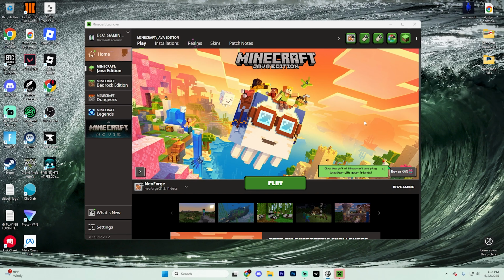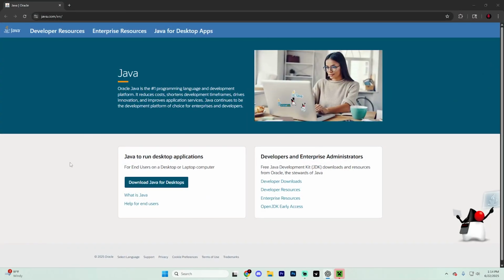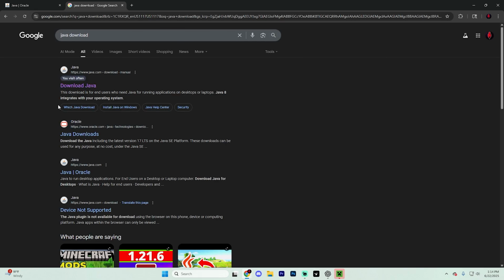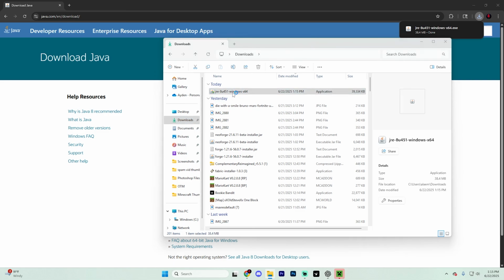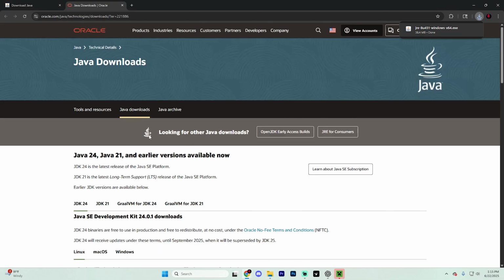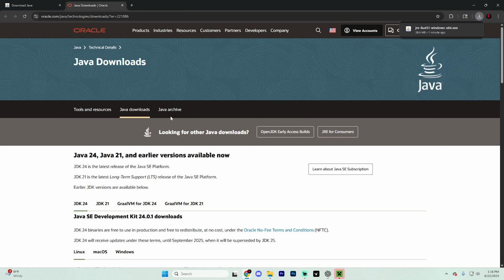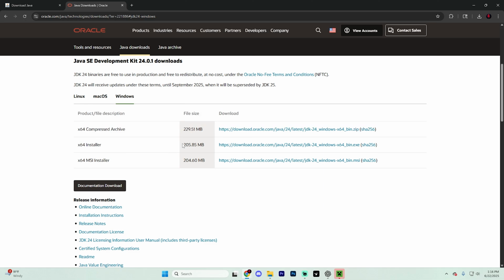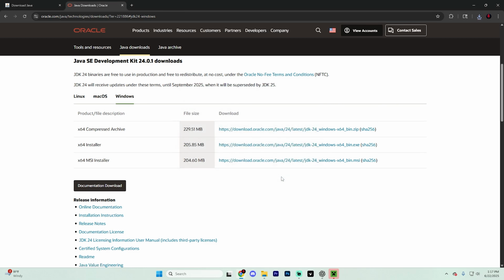How To Get Java In Windows For Minecraft - Step By Step